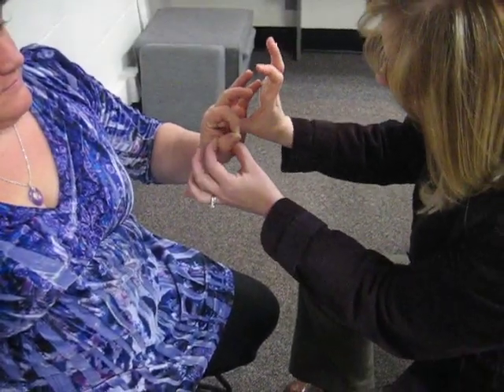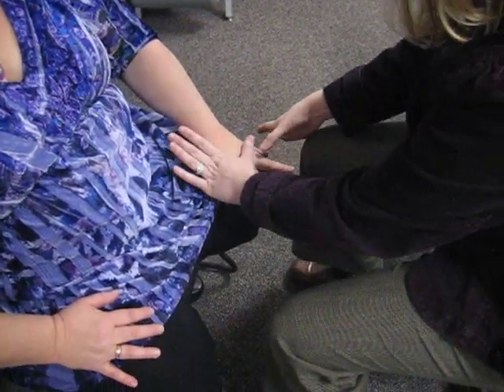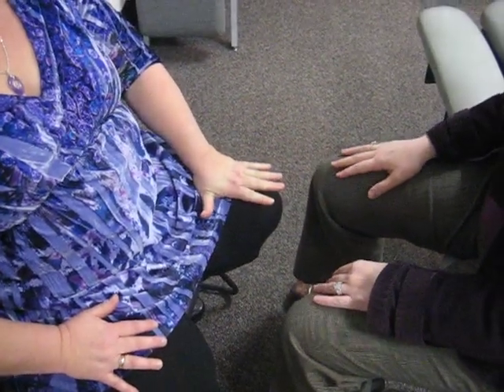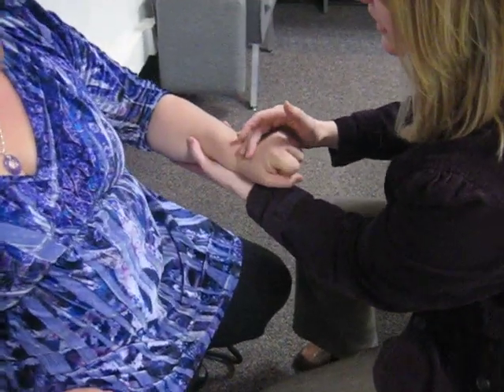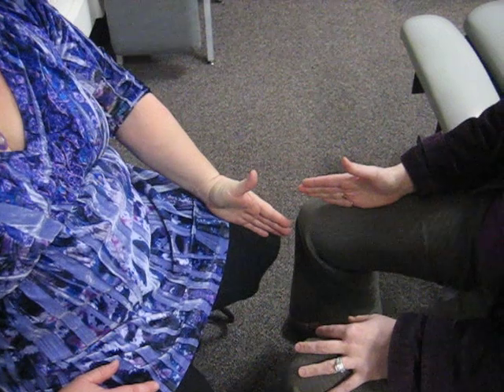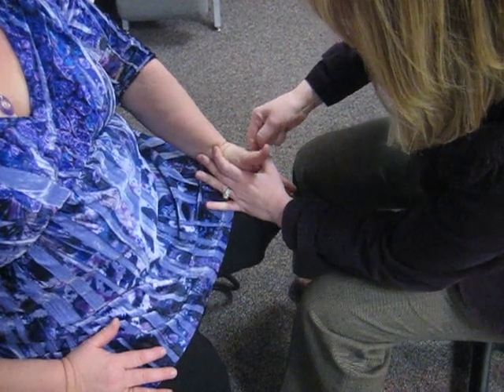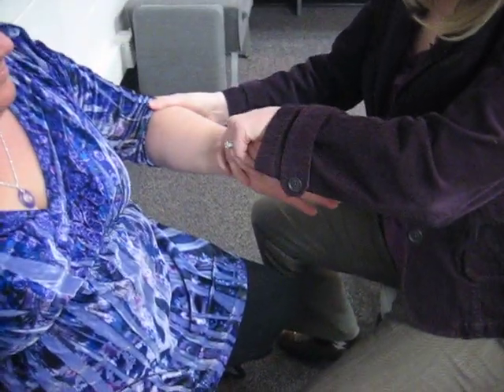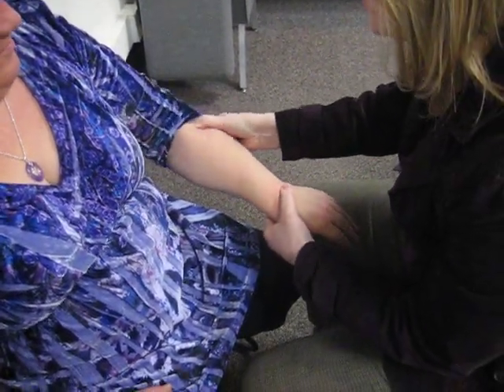Radial Tunnel Syndrome Exam2 02-07-12.AVI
A focal physical/neurological examination of a patient with radial tunnel syndrome.